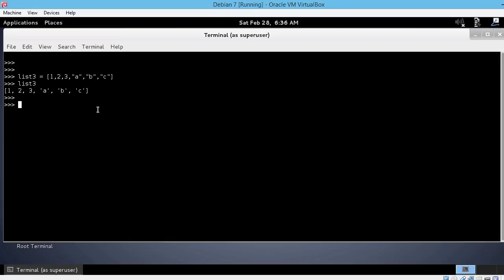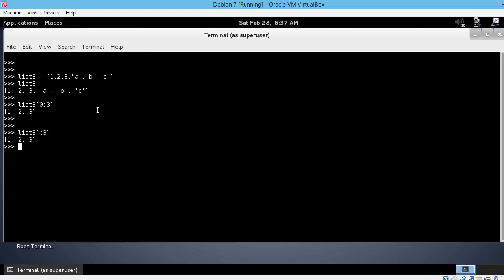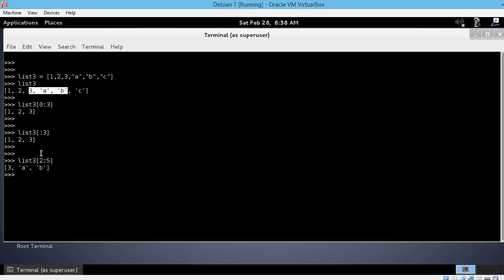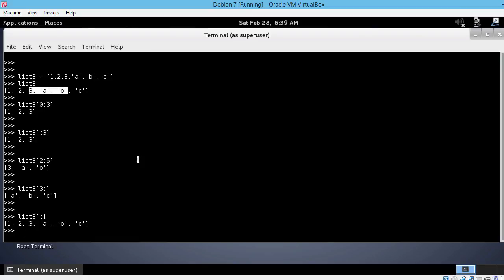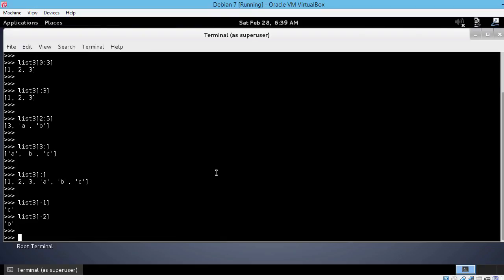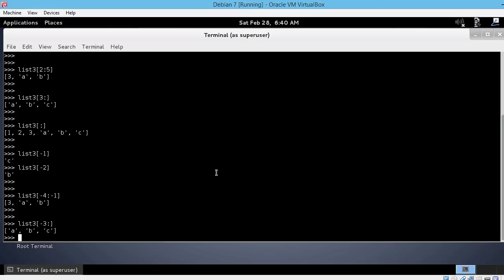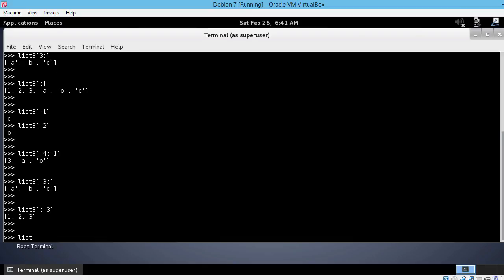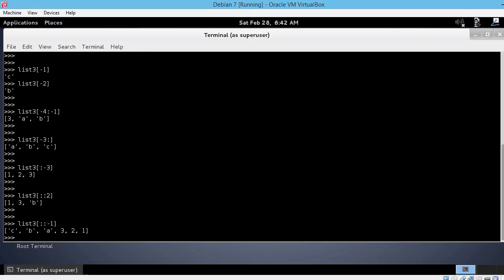Learn Python For Real Life Networking - List slices